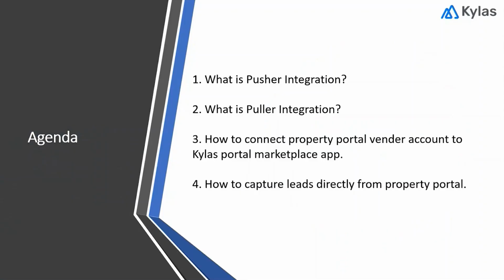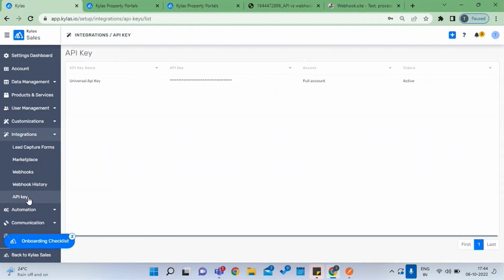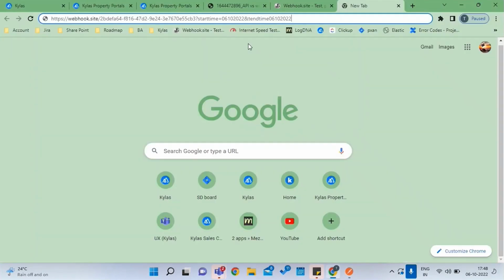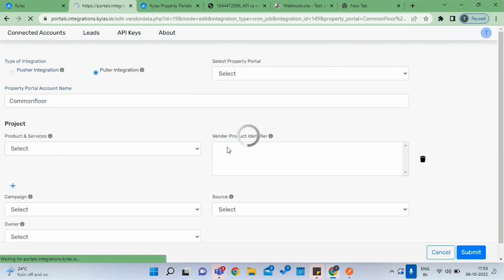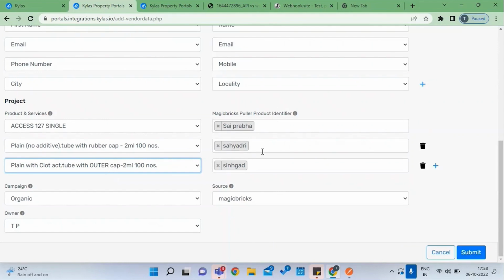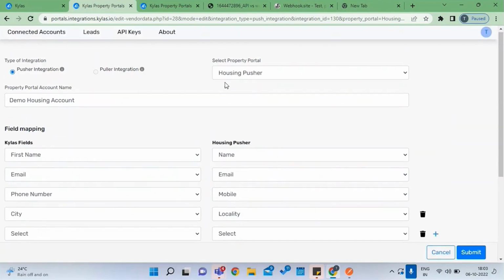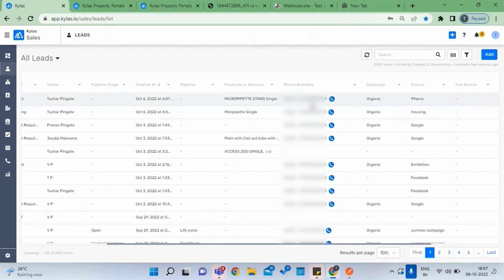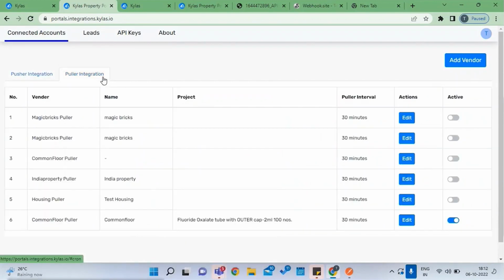Property Portal Integration with Kylas CRM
Watch this video for a detailed walkthrough of Property Portal Integration with Kylas CRM

In this webinar, we will discuss the following:

1. What is Pusher Integration?
2. What is Puller Integration?
3. How to connect property portal vender account to Kylas portal marketplace app.
4. How to capture leads directly from property portal.

KylasCRM